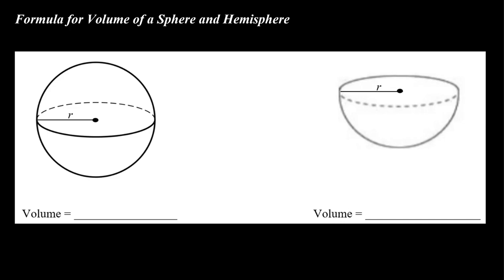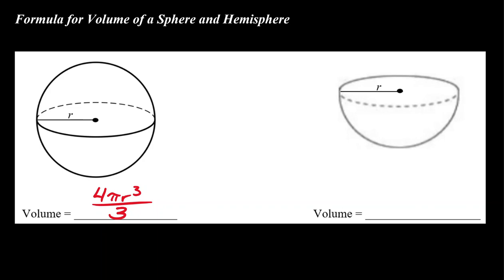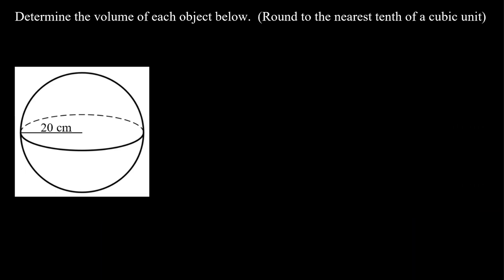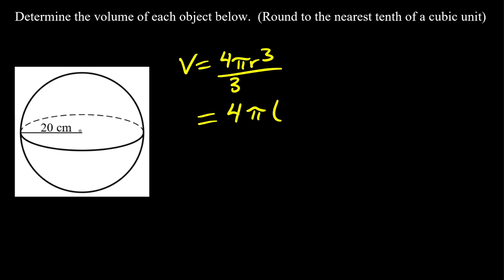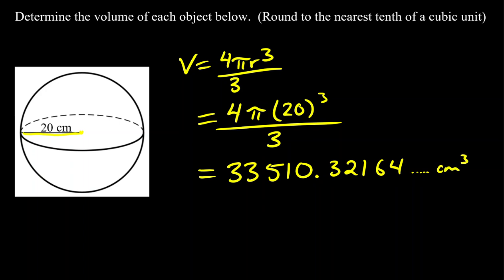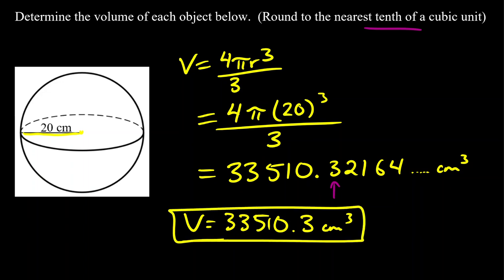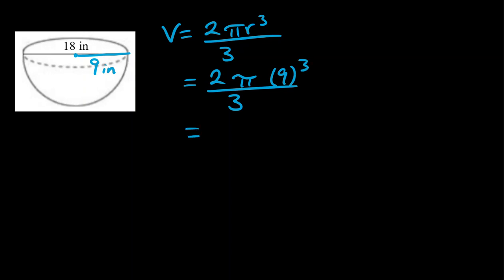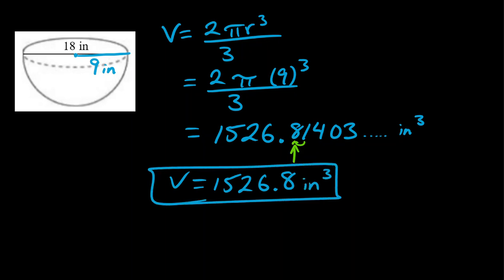Math 10C: Volume of a Sphere and Hemisphere